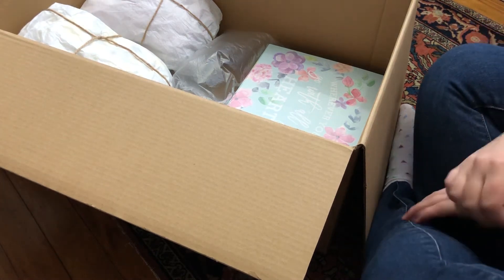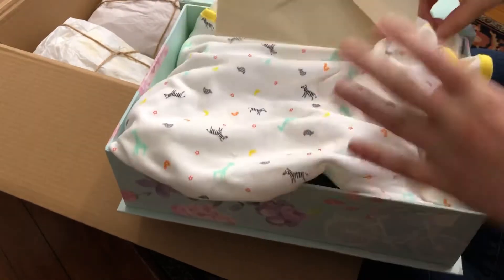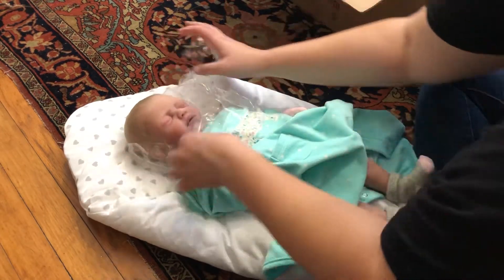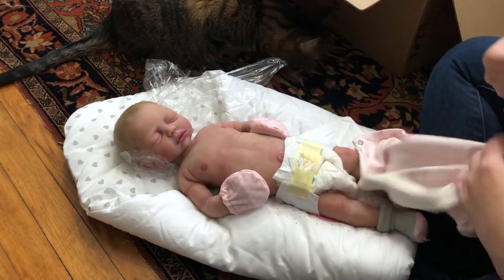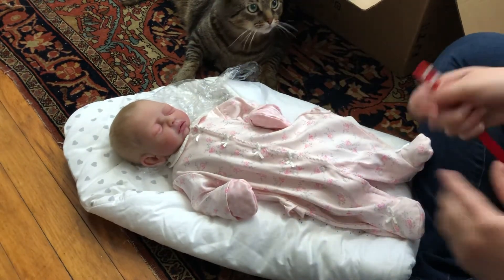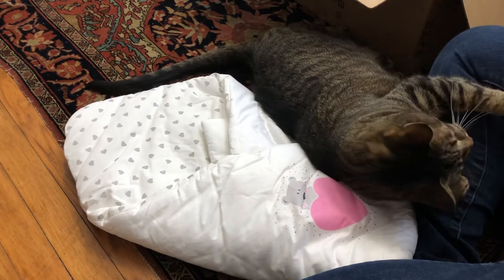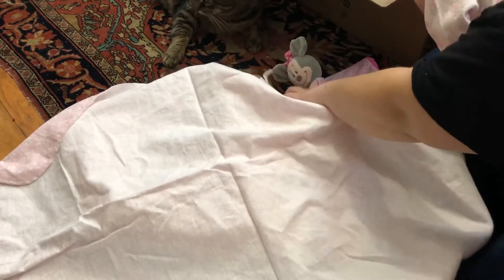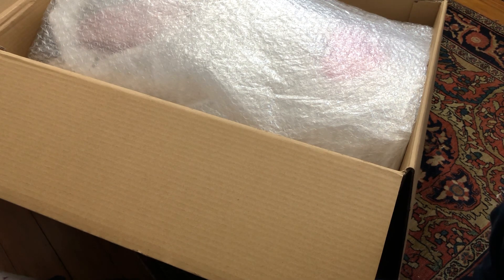Bye Bye Baby! Box Packing Summer By Caroline Nelsen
Box packing video of full body silicone Summer by Caroline Nelsen. She’s no longer in my collection but I still have photos of her on my Instagram anne_little_nursery